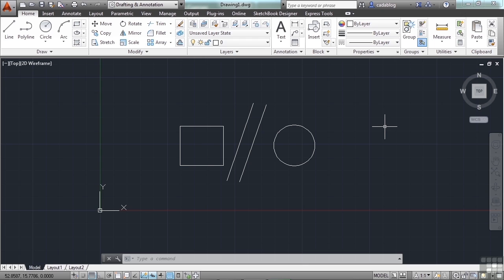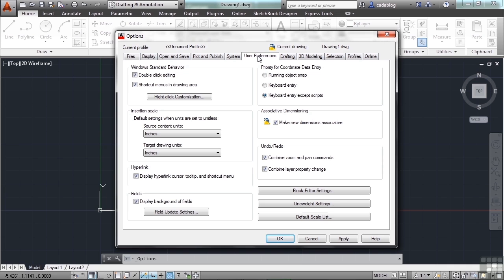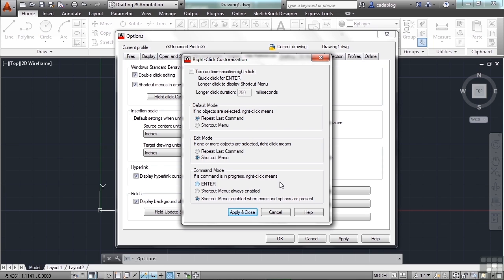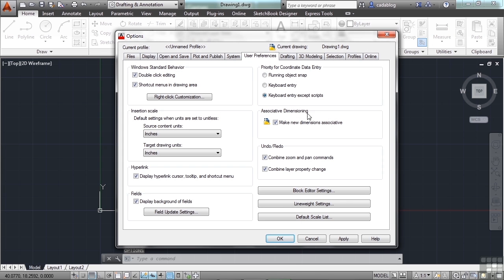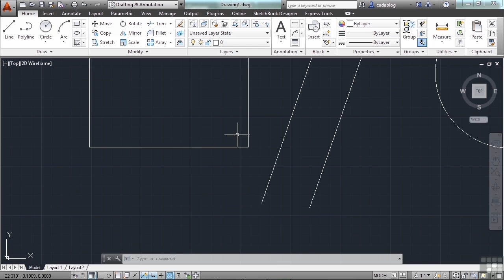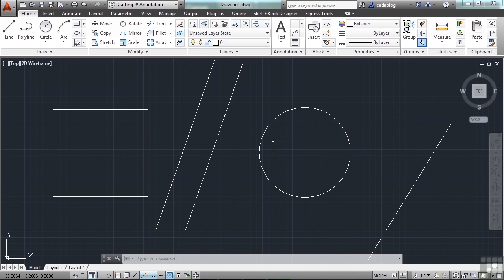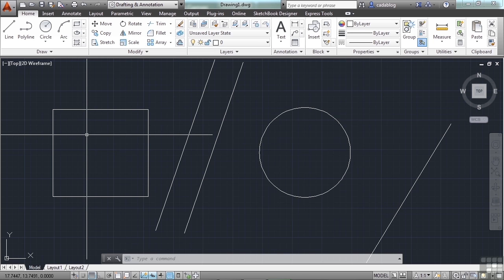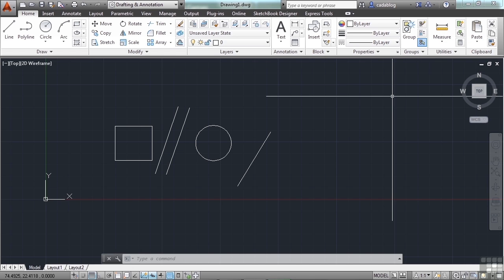AutoCAD Training 0301 Drawing Area The Crosshairs And Your Mouse